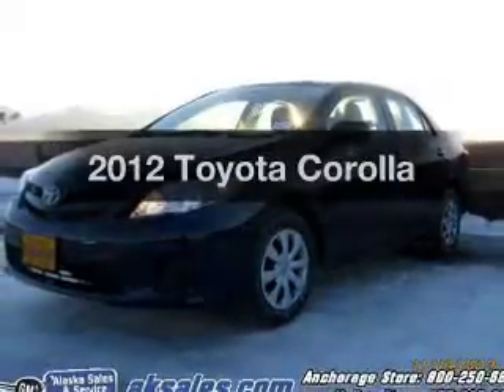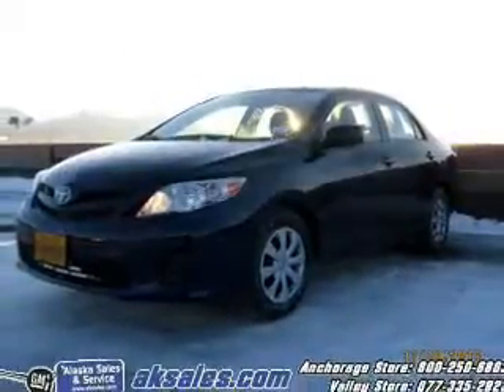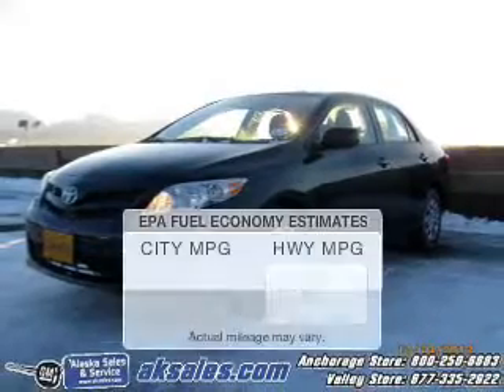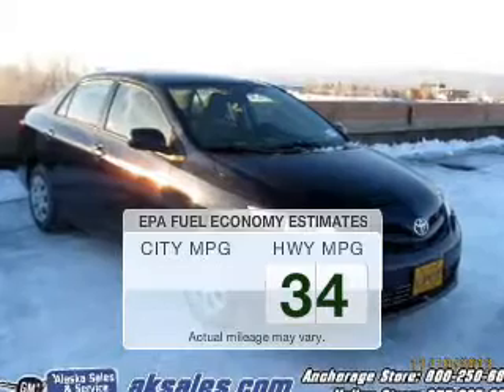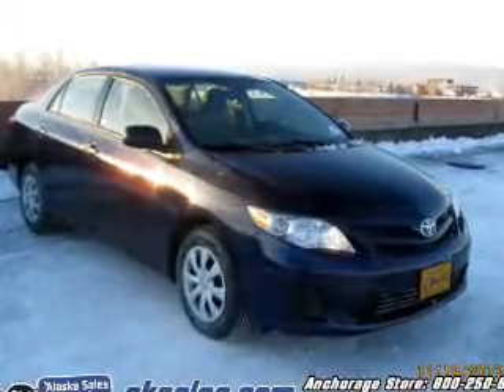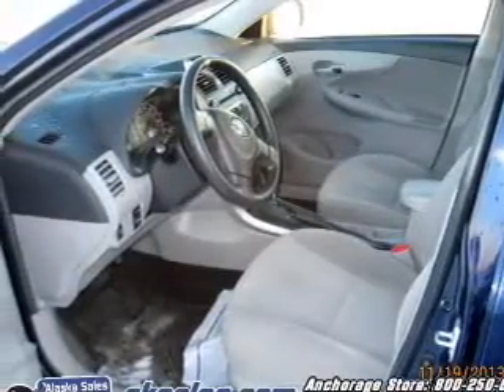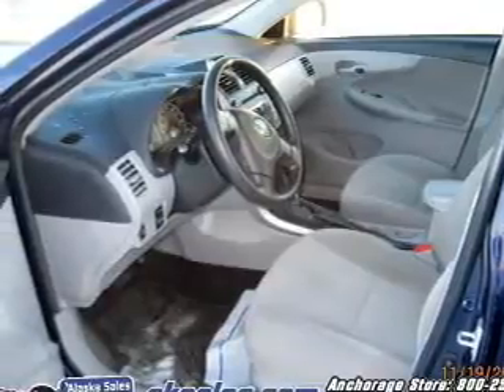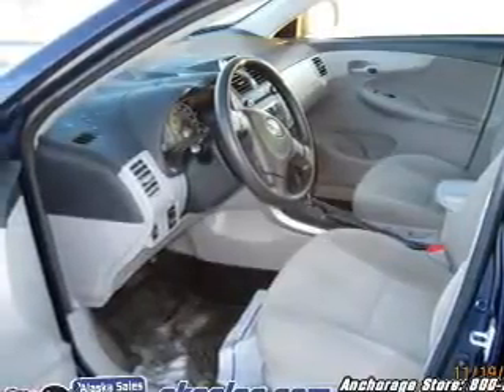2012 Toyota Corolla - Anchorage AK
Phone:
Year: 2012
Make: Toyota
Model: Corolla
Trim:
Engine: 1.8 liter inline 4 cylinder 16 valve MPFI DOHC
Transmission:
Color: Blue
Mileage: 36302
Address:
1300 E 5th Ave